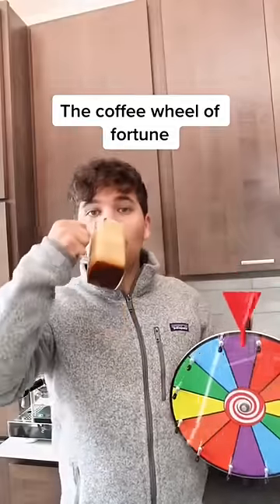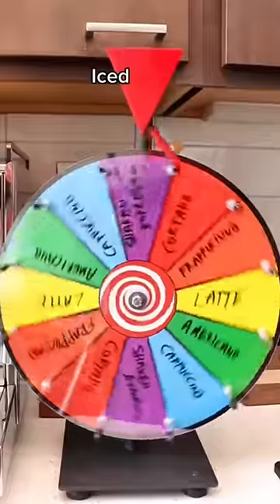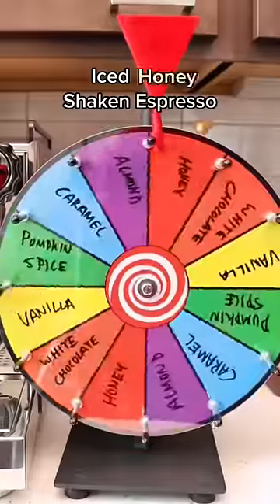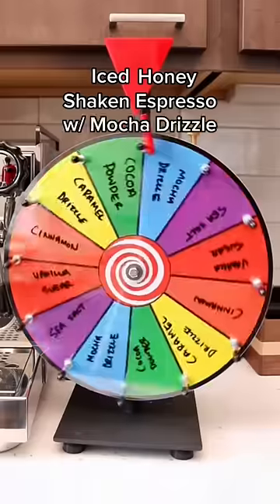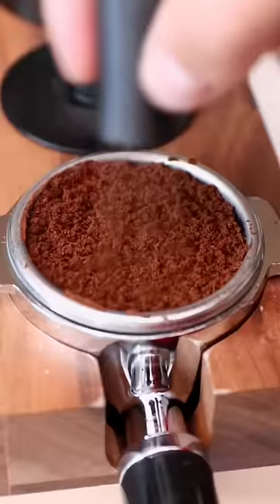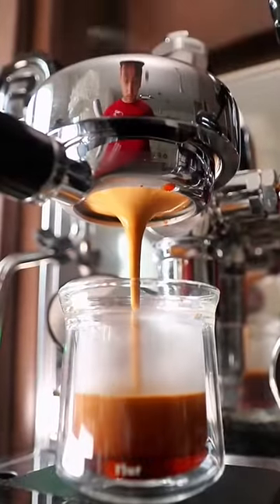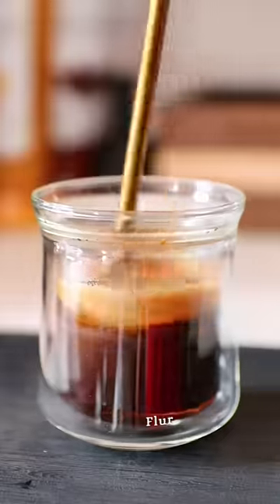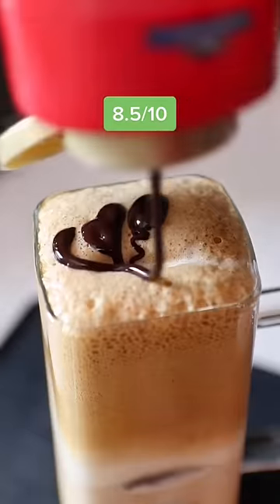The coffee wheel of fortune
This is the Coffee Wheel of Fortune, where we let the wheel decide what we’re going to make. Watch to the end to see what creations we can make!